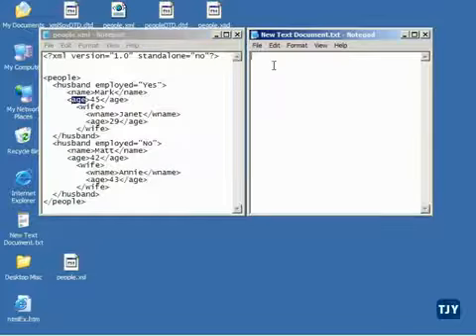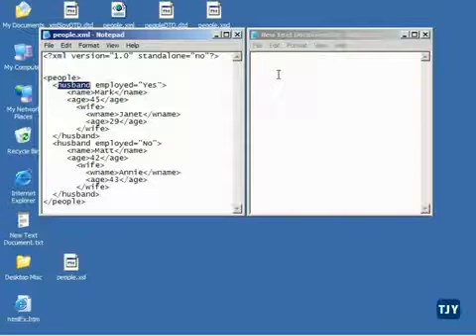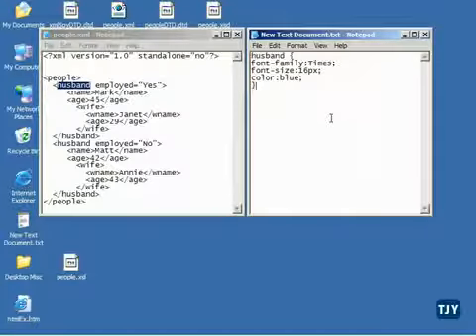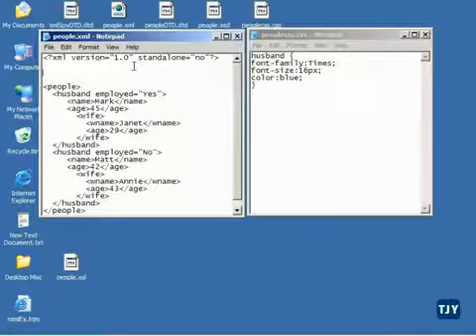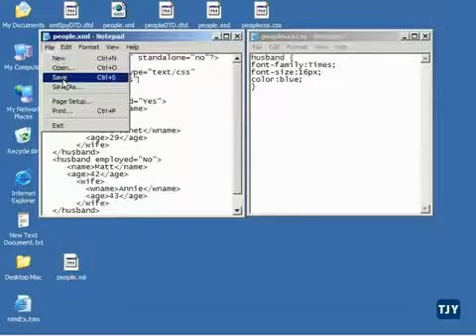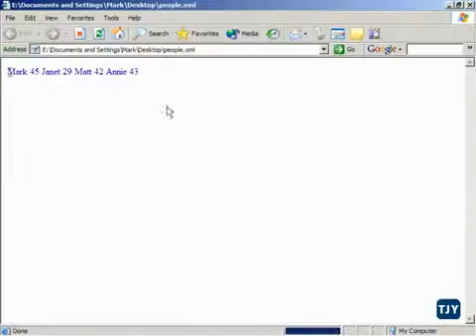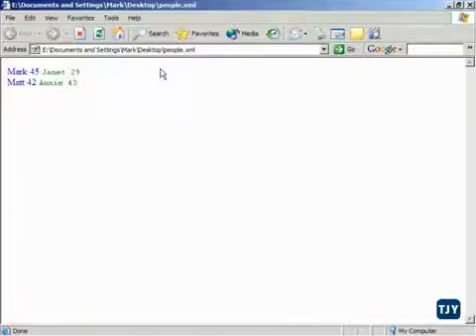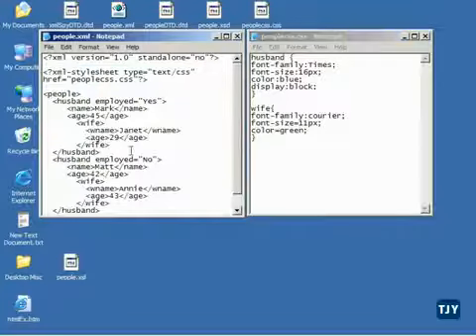XML Tutorial 45 CSS Basics